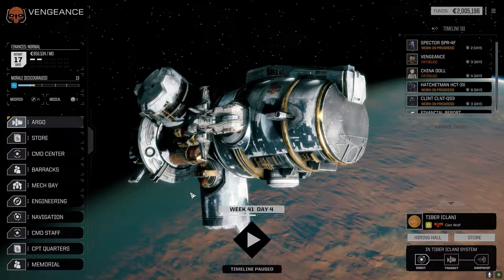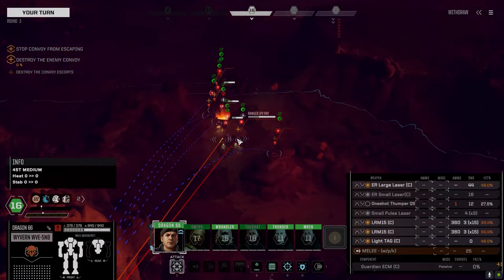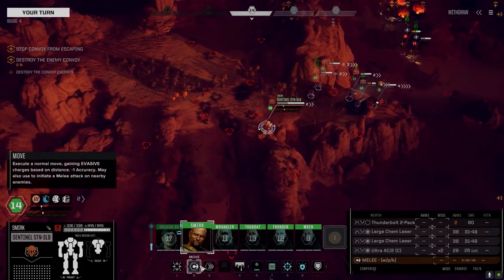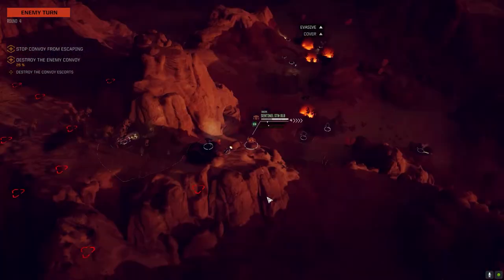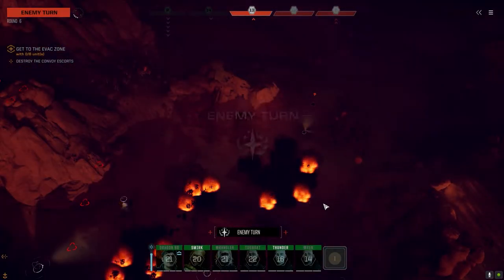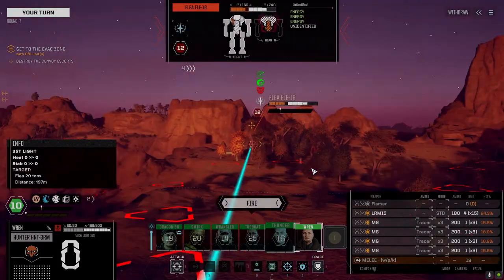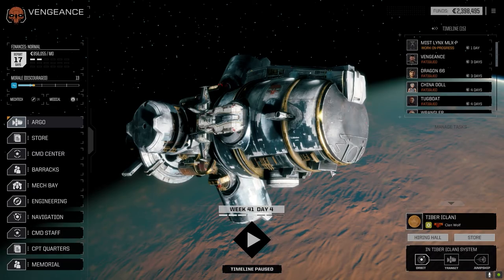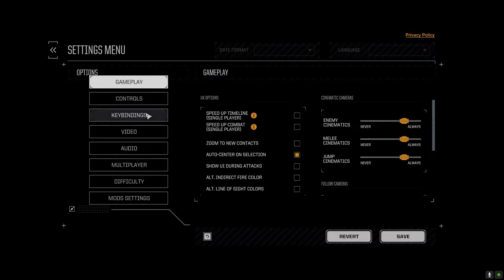Roguetech - The Royals - Ep10